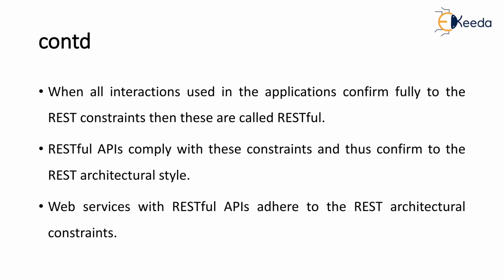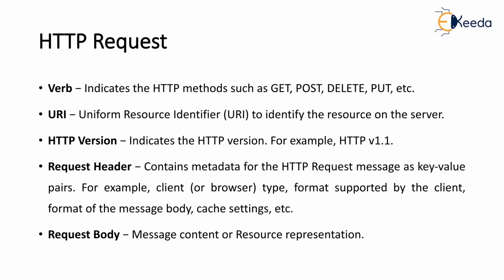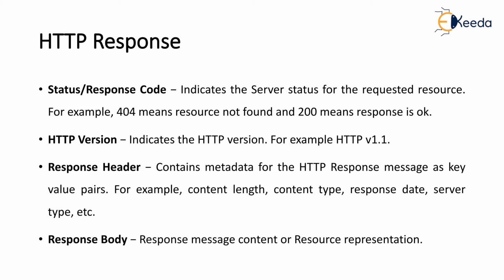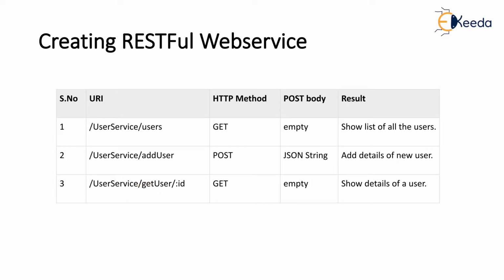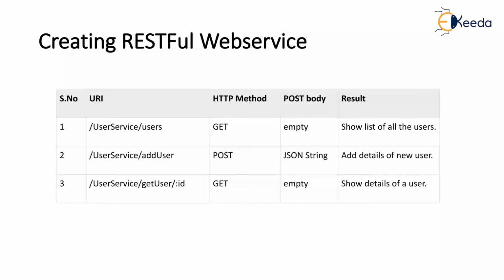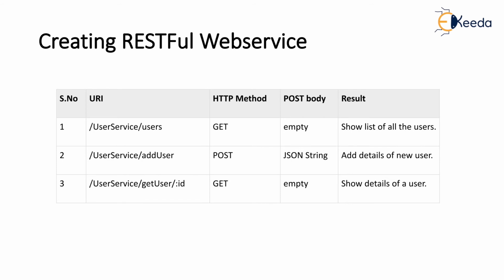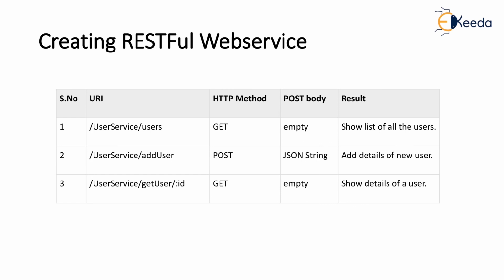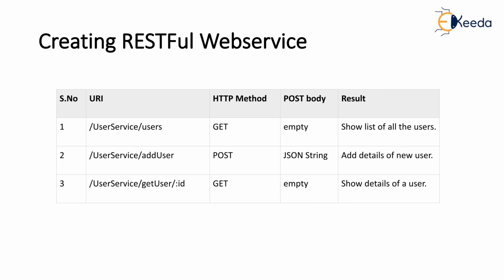RESTful | Network and Communication Aspects | Internet of Things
Discover the core of IoT networking with "RESTful | Network and Communication Aspects | Internet of Things." Explore how RESTful protocols influence IoT connectivity, simplifying data transfer between devices. Delve into the intricacies of network architectures enabling seamless communication in IoT ecosystems. Unravel the significance of RESTful APIs in enhancing interoperability and efficiency. Join us to unravel the fundamental connections between RESTful principles and IoT's expansive network, shedding light on their pivotal role in modern technological landscapes. Dive into this insightful exploration of networking and communication aspects critical to the Internet of Things!

Happy Learning.